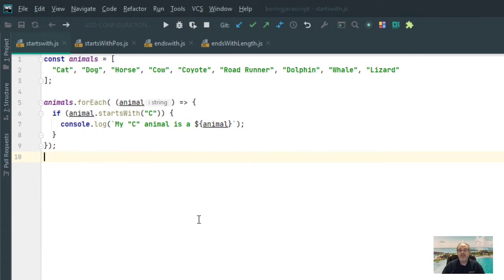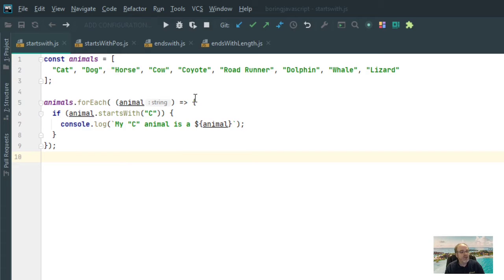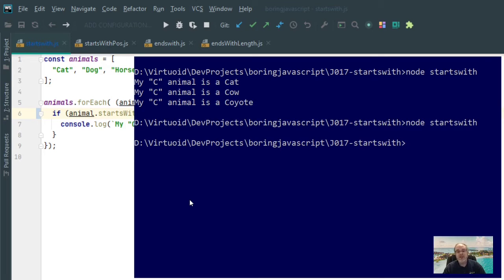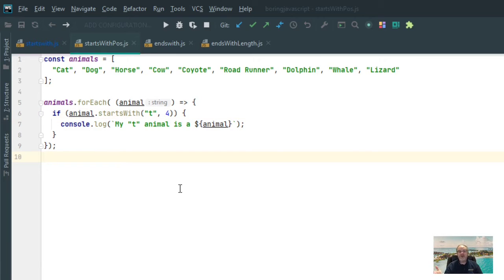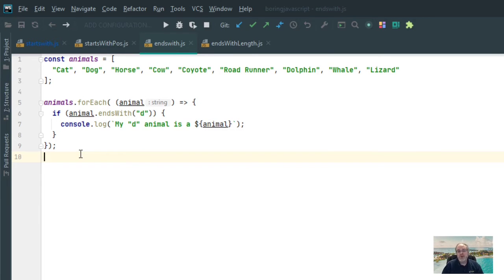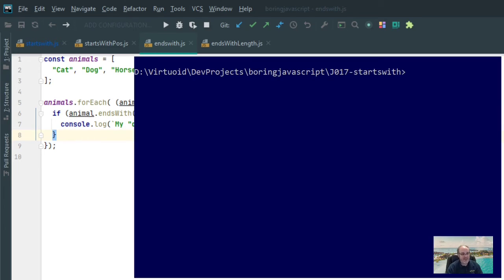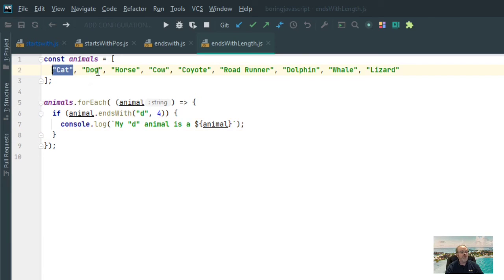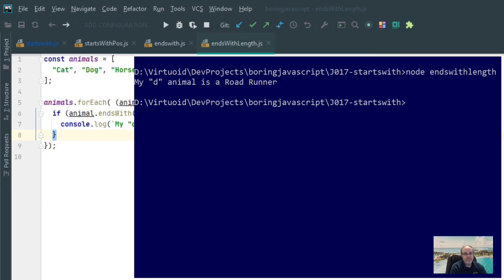J017: String.startsWith(), String.endsWith()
Another snoozer of a Boring JavaScript edition! This time we put to sleep the startsWith() and endsWith() methods. We start with drooping eyes, we end with heavy snoring.